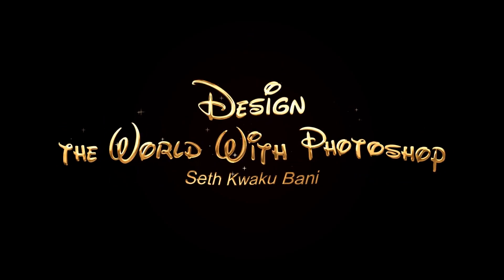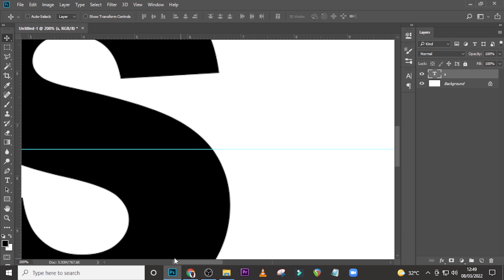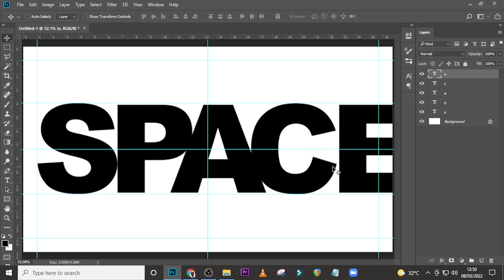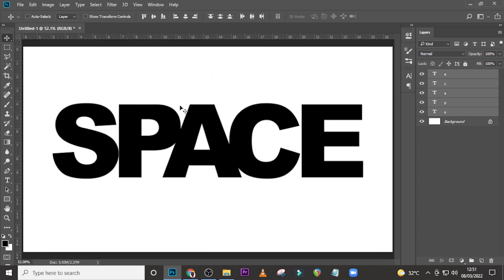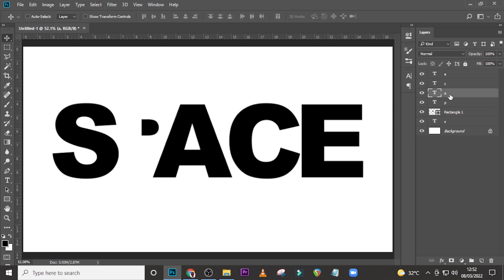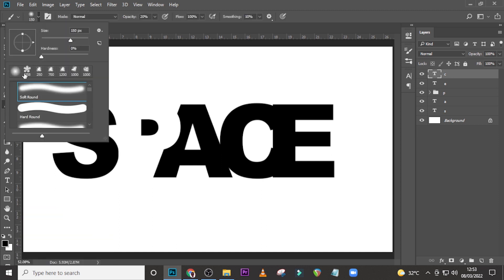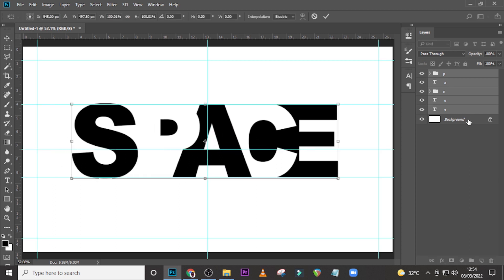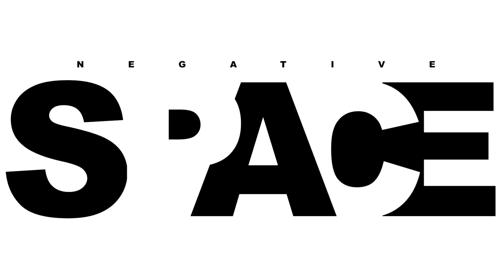Negative Space Logo Text | Adobe Photoshop Tutorial For Beginners 2022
Negative Space Logo Text Effect in Photoshop

00:00 Intro
00:08 Starts
06:00 Ends

negative space text photoshop
negatice space logo,
negative space art,
negative space font,
photoshop text effect,
text effect,
photoshop text tutorial,
logo text,
photoshop logo,
negative space,
negative space text,
photoshop tutorial,
photoshop effects,
Adobe Photoshop Tutorial For Beginners 2022,
Seth Bani,
Seth K Bani,
Bani Seth,

1. Best Tool to Grow your Channel (TUBE BUDDY)

2. PAYONEER (Own an International Bank Account)